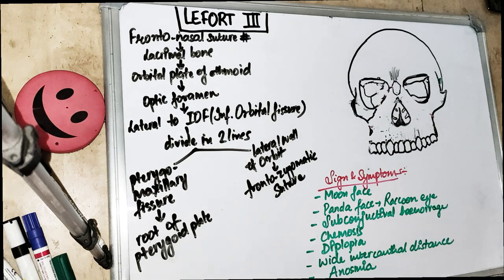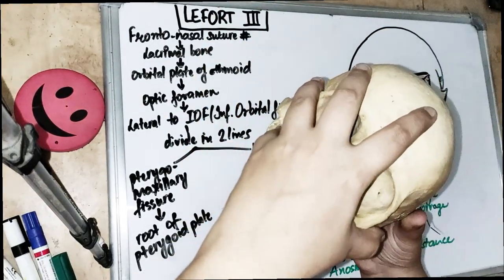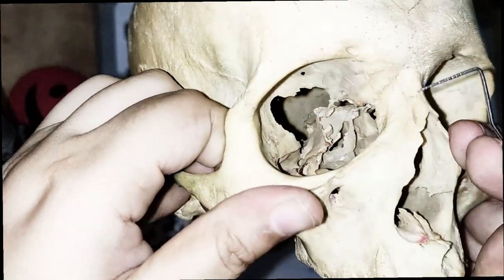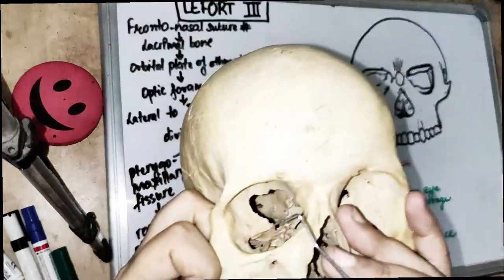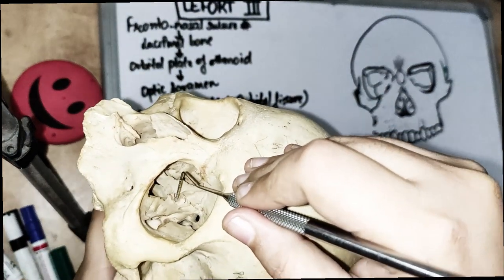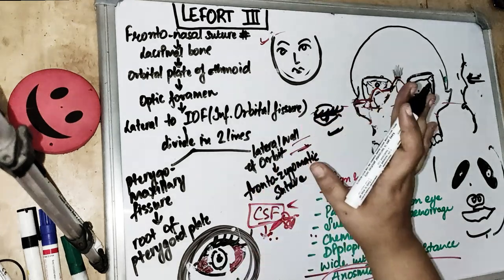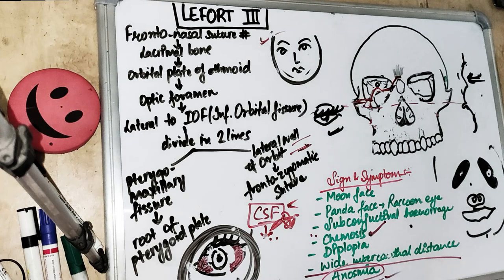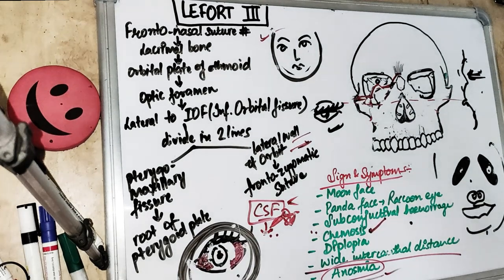lefort 3 fracture - line and clinical features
understand the line and clinical features of lefort 3 fracture in the skull to understand fracture better.. most easy explanation with dr sangeeta for midface fractures..
lefort 3 fracture clinical features includes raccoon eye, panda faces, moon face appearance, dish face deformity, chemosis, diplopia  , ecchymosis and anterior open bite..
watch the video to learn lefort 3 fracture line..
these includes lefort fractures by rene le fort who studied cadaver skull after fracturing..
lefort fractures explained well in our oral surgery lecture
midfacial fractures is one of the important topic of oral and maxillofacial surgery especially lefort fractures...
study lefort classification of fractures in this video on the skull..
face fractures can be due to road traffic accidents or any sports injury..